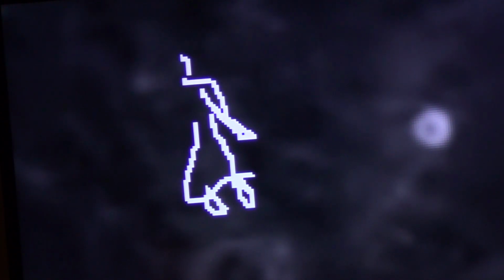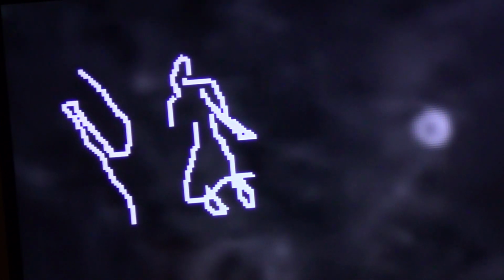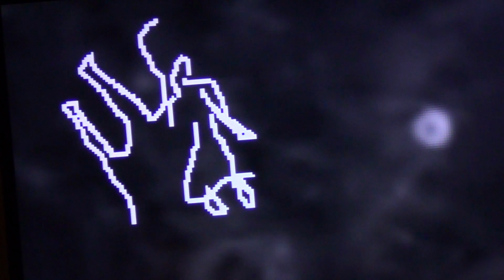Moon eyes are Subliminal